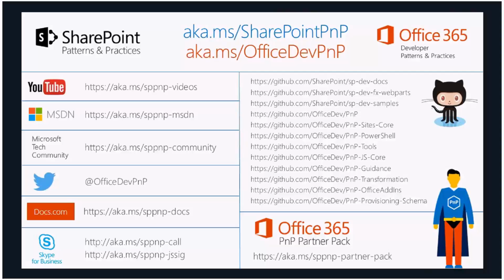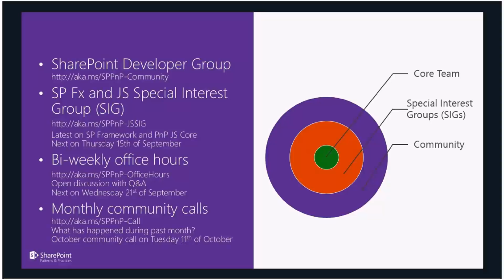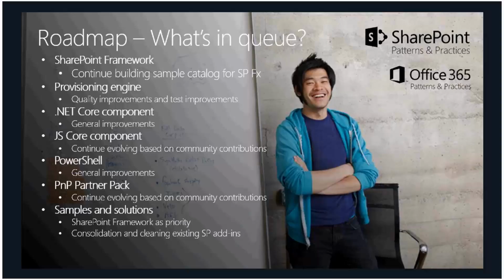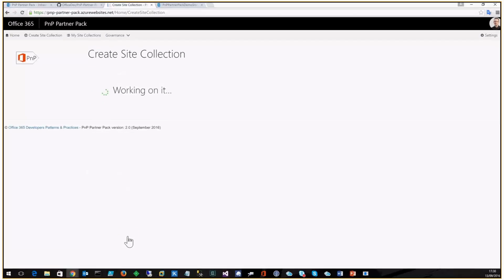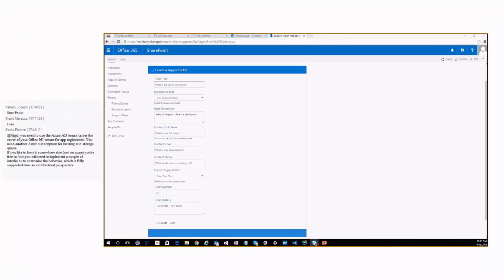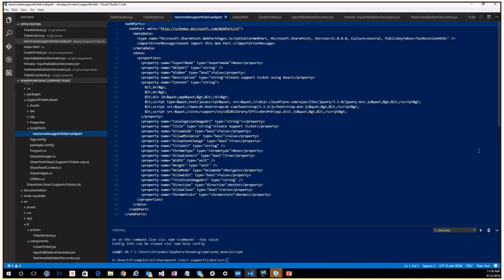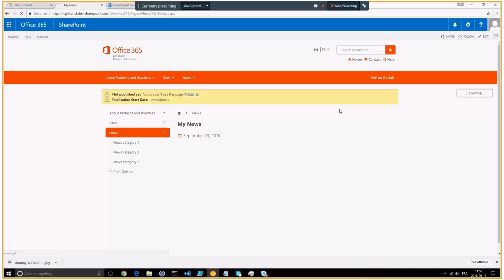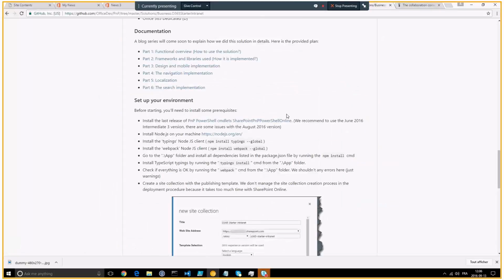PnP Monthly Community Call - September 2016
Recording for the SharePoint / Office 365 Dev Patterns and Practices September 2016 monthly community call from 13th of September.

More details on the content and direct links to specific topics can be found from following location